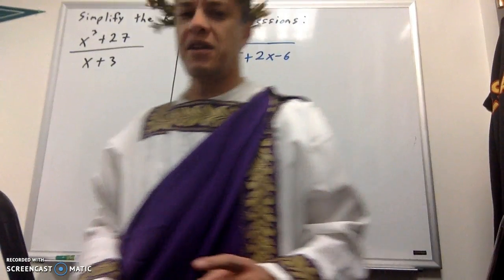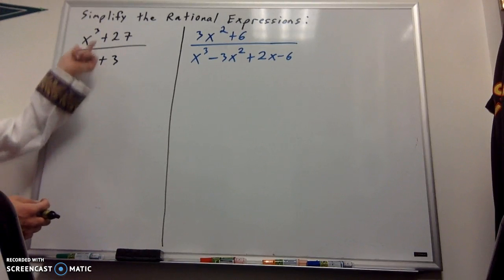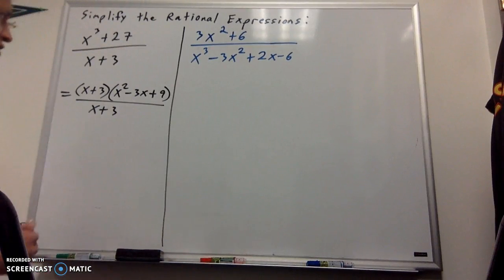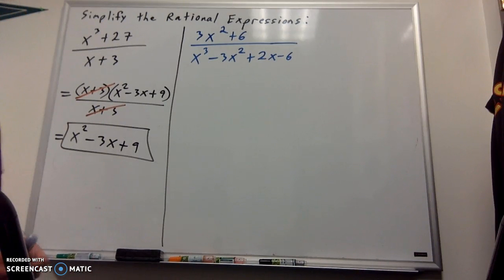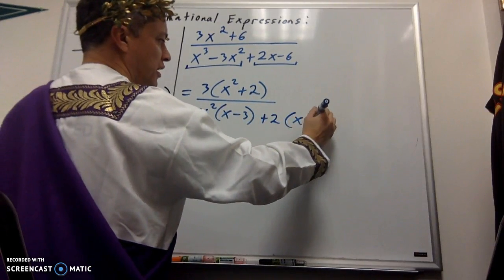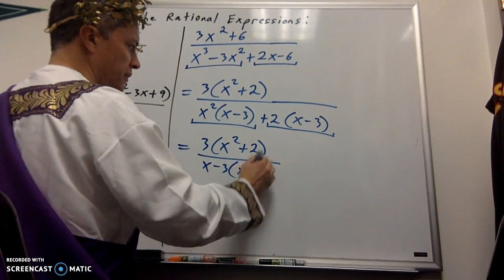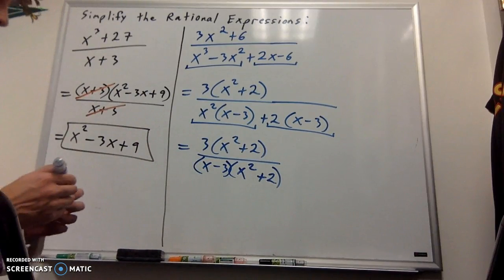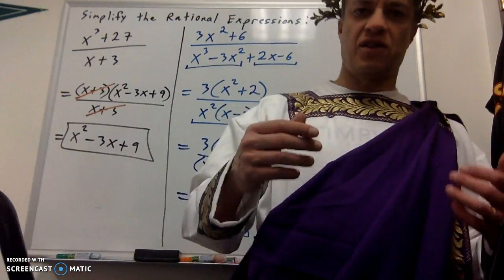MAT 1010 6.1 Simplifying Rational Expressions part 5 NOT dedicated to Marc Antony!